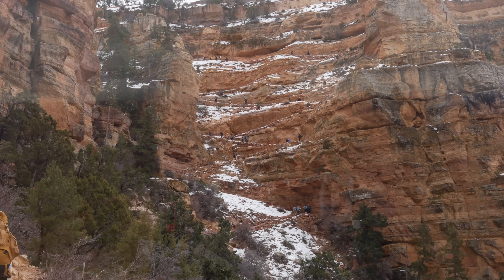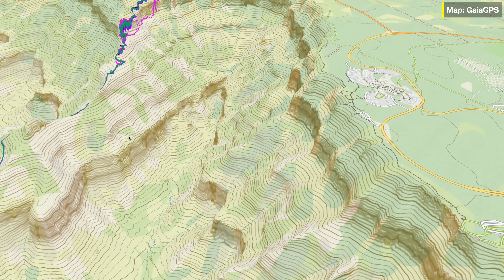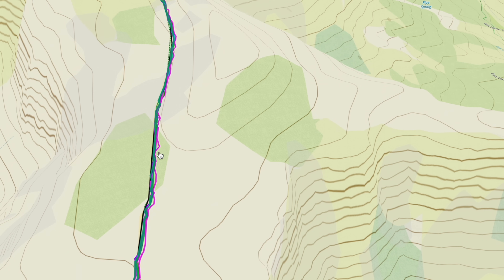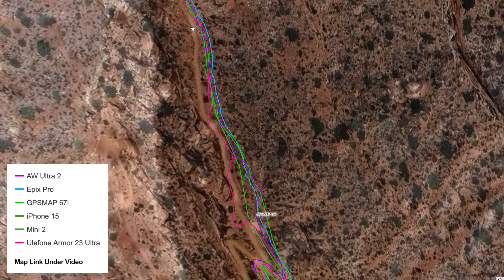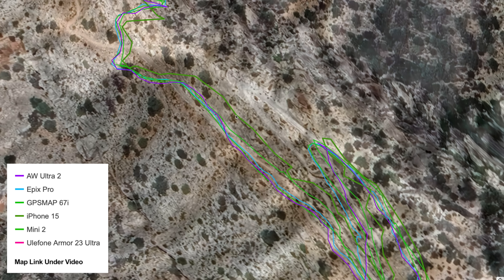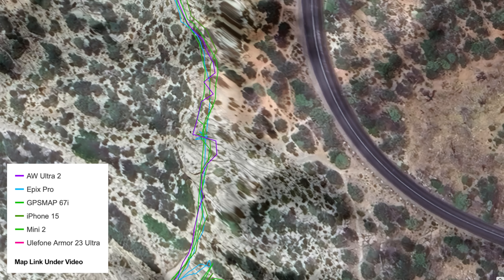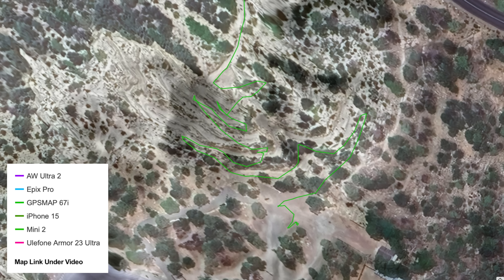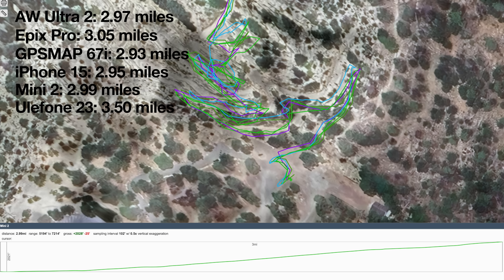Grand Canyon GPS Test - Garmin vs Apple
A hardcore GPS test with Garmin, Apple, and Android units in the walls of the Grand Canyon.
GPSMAP 67
Mini 2
Epix Pro
Ultra 2

00:00 Testing Area
00:20 GPS Units
00:55 GPS Results

In a detailed "Apple vs Garmin" extreme GPS test conducted in the rugged terrains of the Grand Canyon, the reliability of various GPS devices was put to the ultimate challenge. The Grand Canyon GPS Test, held at Skeleton Point on the South Kaibab Trail, was designed to evaluate the performance of leading GPS devices in emergency survival scenarios and extreme conditions, ensuring accuracy when it's most critical.

The devices tested included the Garmin GPS Map 67i and the Epix Pro, both equipped with multiband and multi-GNSS capabilities, alongside the Apple Watch Ultra 2 with the WorkOutdoors app, the iPhone 15 Pro Max with Gaia GPS, the Android-based Ulefone Armor 23 Ultra with Gaia GPS, and the Garmin inReach Mini 2 set to high-detail activity recording. The test sought to determine if these modern units could outperform older models that often showed significant errors in such a challenging environment.

Throughout the hike, each device’s GPS tracking was meticulously analyzed, especially as the trail ascended the steep cliff walls of the Grand Canyon—a location known for its GPS-signal challenges. The devices varied in performance, with some like the Apple Watch Ultra 2 and the Garmin Epix Pro showing strong results in multiband functionality. Others, particularly the Ulefone Armor 23, struggled with accuracy, illustrating the variability in GPS technology across different brands and operating systems.

The extreme GPS test not only highlighted the strengths and weaknesses of each device but also provided insights into how these technologies can serve hikers and adventurers in remote and demanding environments. This rigorous field test serves as a valuable resource for consumers looking to understand which devices might best meet their needs for reliable navigation aids in outdoor adventures and emergency survival situations.